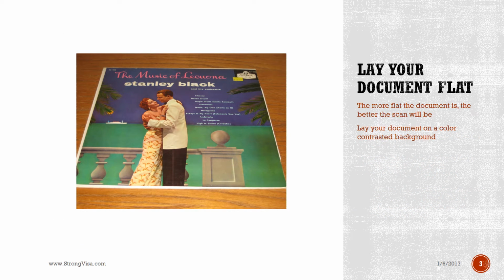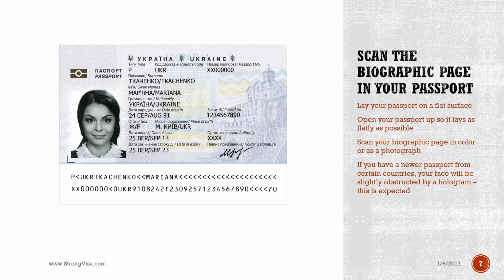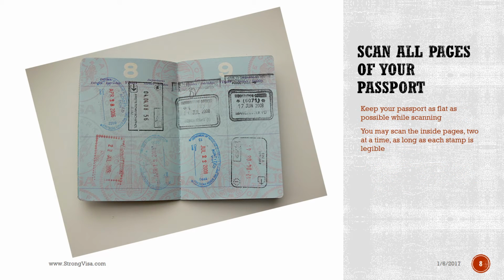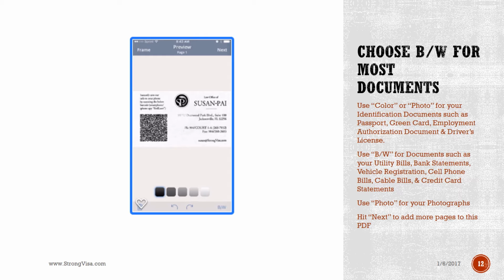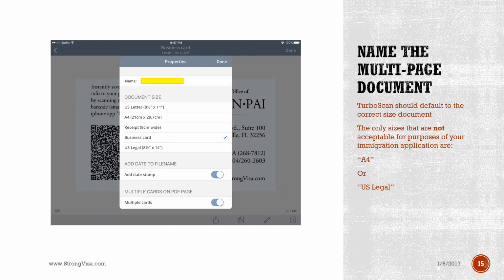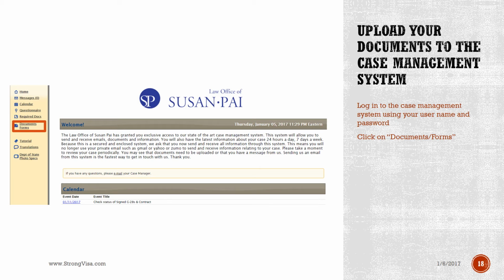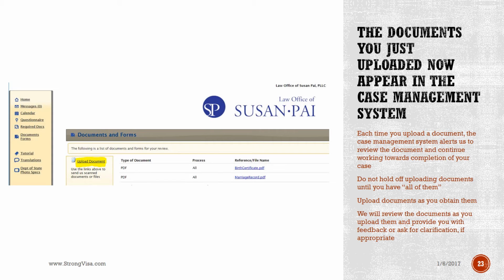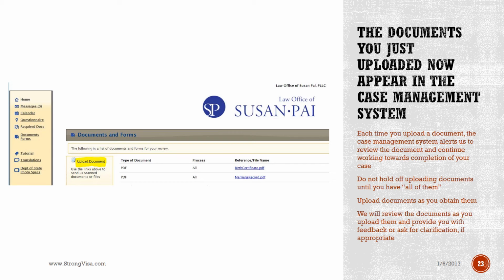Scan and Upload Files to Your Smart Phone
A video tutorial for my immigration clients on how to use the smart phone app TurboScan to scan documents using your smart phone as a scanner.  How TurboScan integrates seamlessly with our immigration case management system.